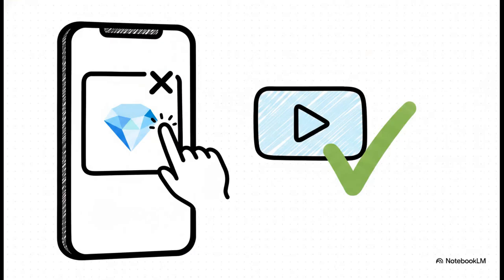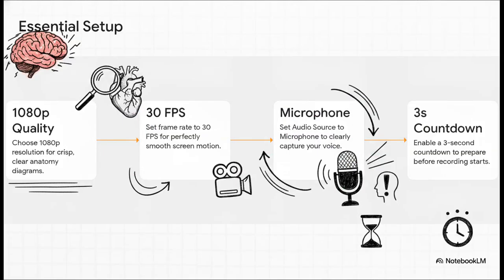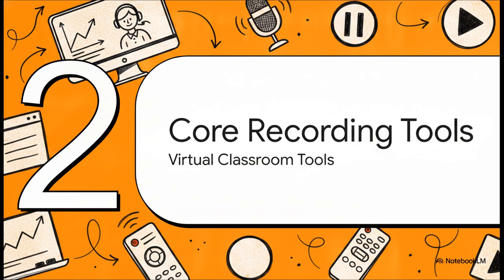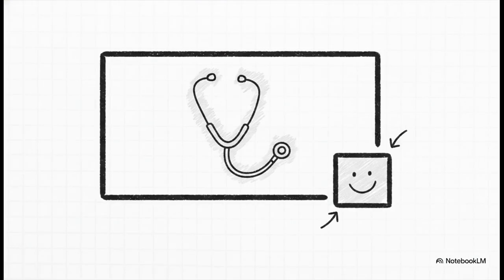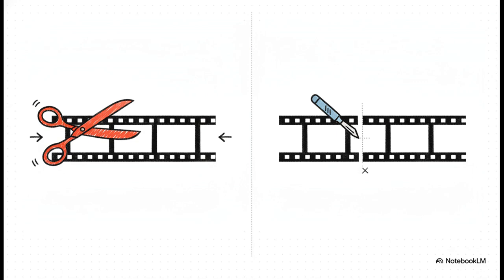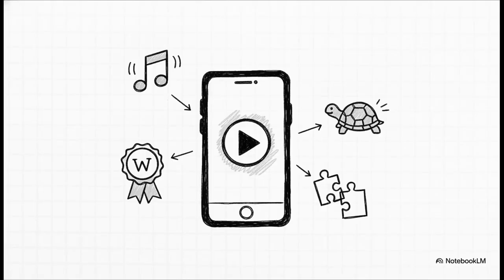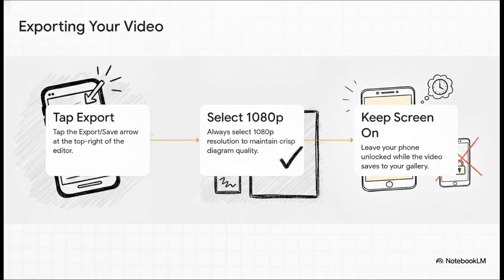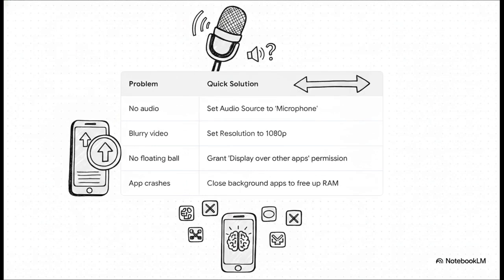XRecorder Guide for IIMSR